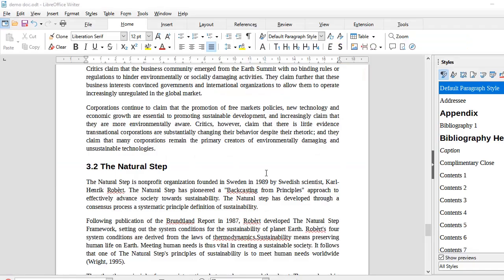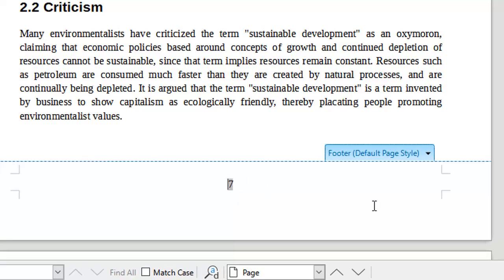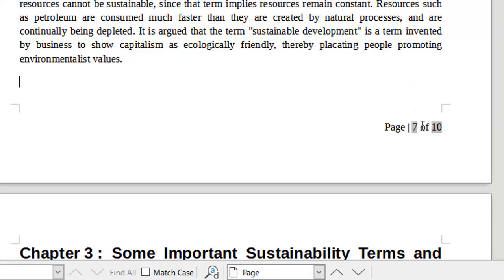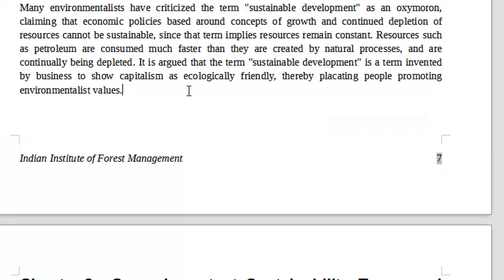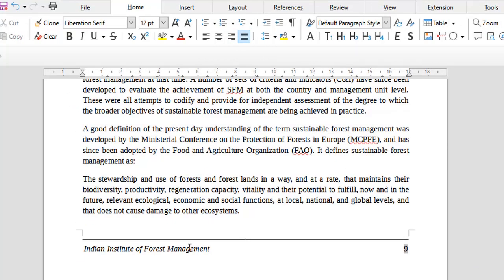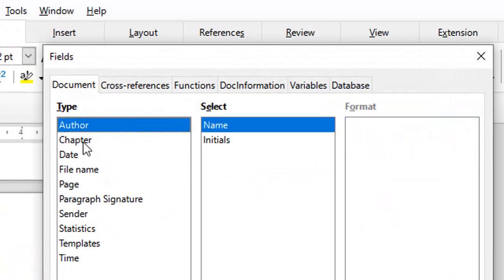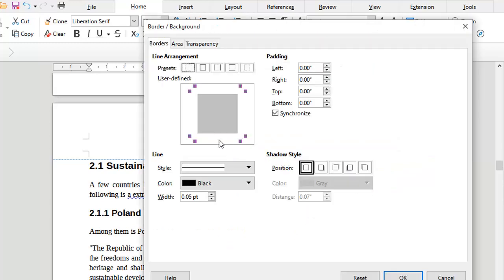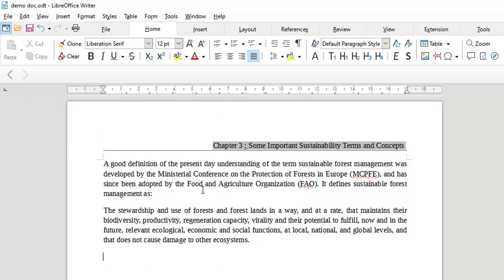LibreOffice Writer 7 Part 4 - Headers Footers and Page Numbers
In Part 4 of this series on LibreOffice Writer 7 by Dr. Chinmaya S Rathore, creating is demonstrated.